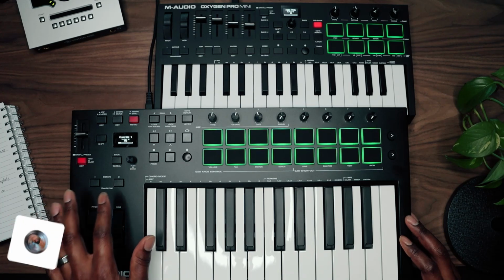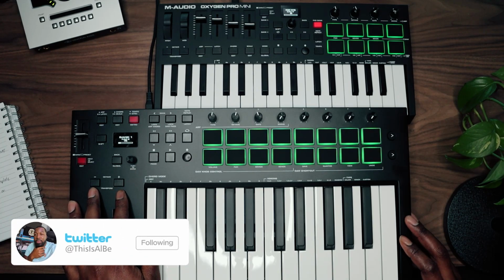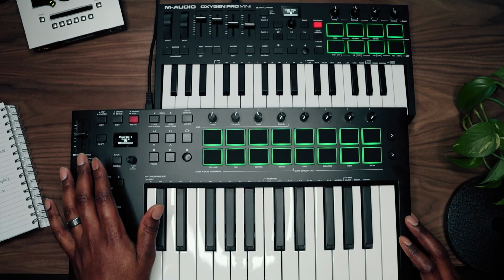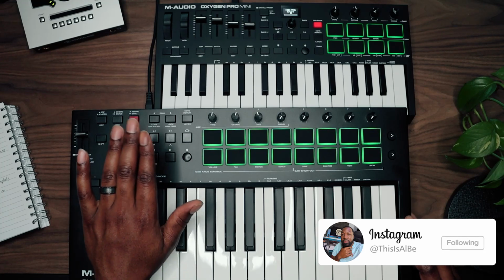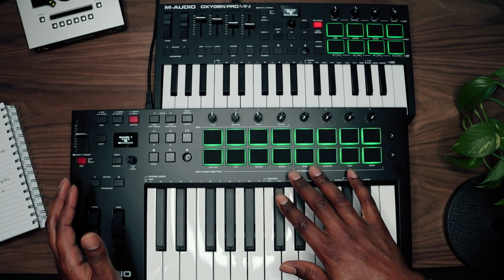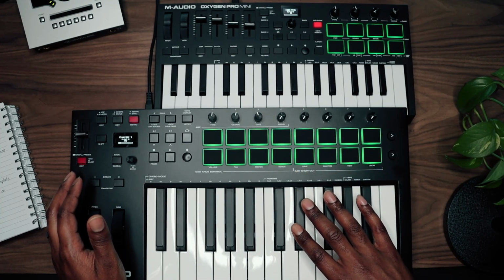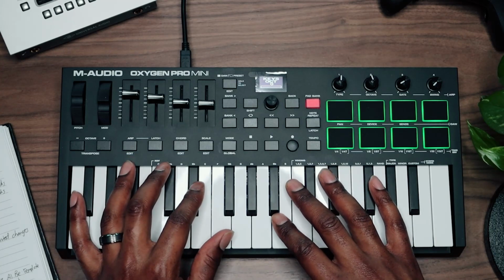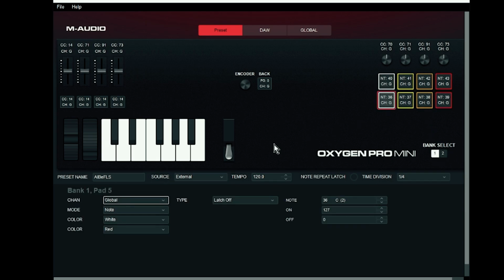M Audio Oxygen Pro Mini Review | The Best MIDI Keyboard 2022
This is a detailed review of the Oxygen Pro Mini and the Pro 25 as well as  comparison of the two models. This video will give you a good understanding of the features of the M Audio Oxygen Pro Series MIDI Keyboards.

00:00 - Intro
00:47 - Main Controls
02:45 - FL Studio Integration
03:45 - DAW Mode Integration
04:52 - Preset Mode
05:24 - Keys
06:19 - Arpeggiator (ARP), Chord, Scale Modes
10:04 - Pro Mini vs Pro 25
15:03 - Hidden Features
17:05 - Software / MIDI Mapping